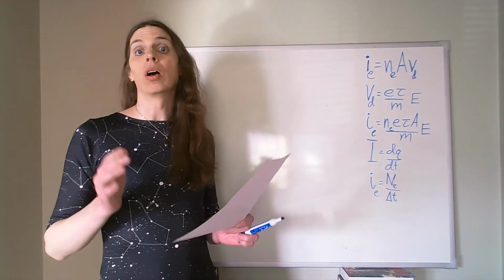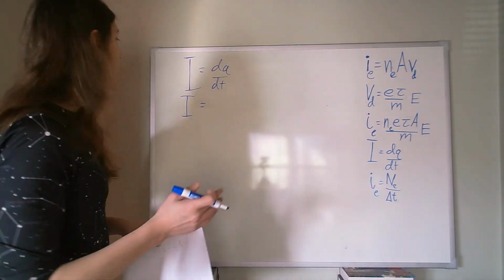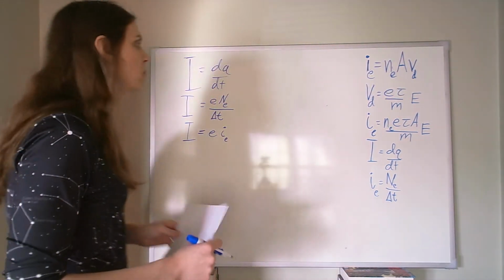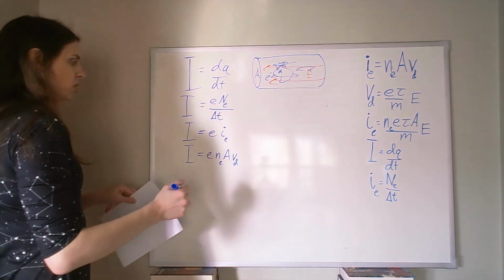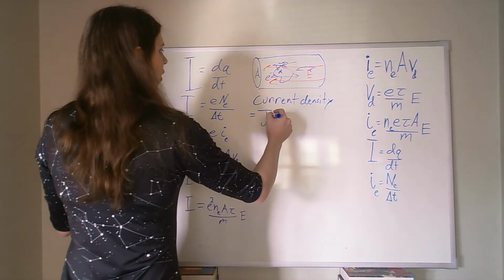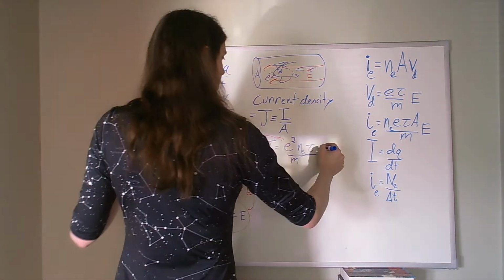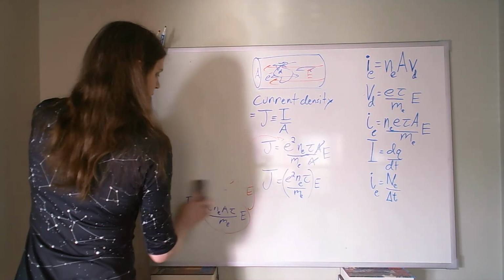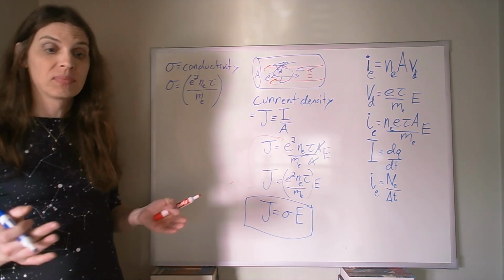Current Density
This mini lecture derives the relationship between electric current, electron current, and drift speed.  We then define current density derive it's relationship with the electric field - a version of Ohm's Law - during which we define conductivity.  We had previously drawn the connections between electron current, drift speed, and electric field within a conductor.